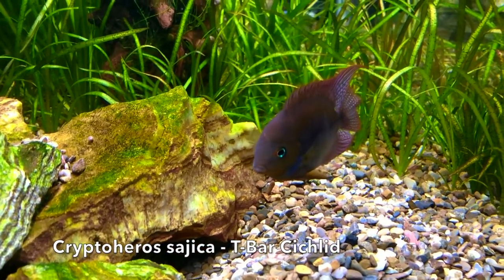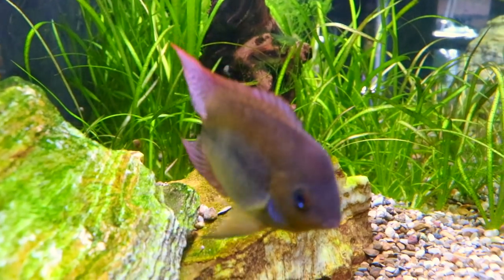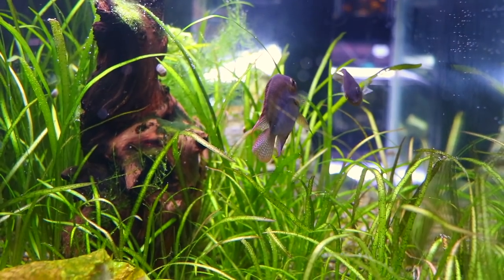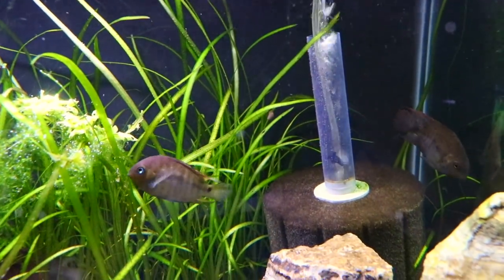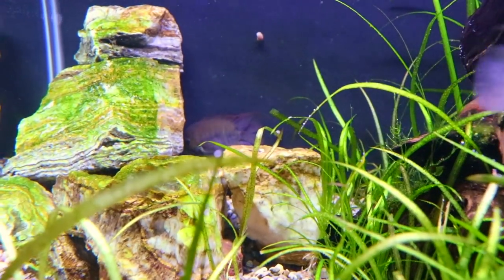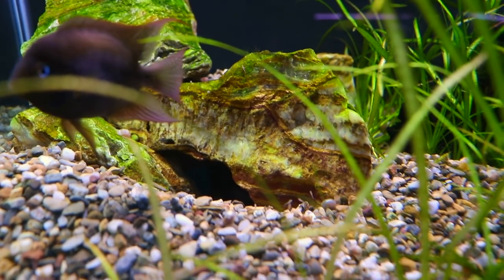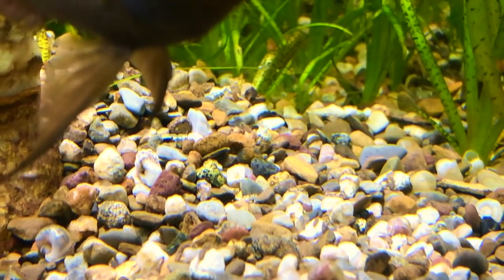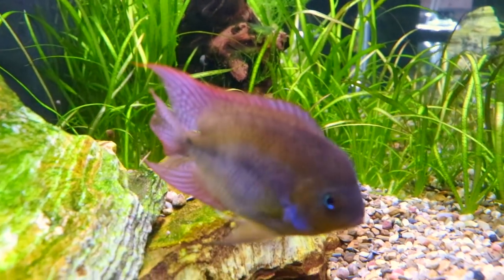Cryptoheros sajica Care and Breeding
Hello Everyone,
In this video we go over an amazing cichlid, Cryptoheros sajica! It's a smaller Central American cichlid that is generally peaceful and shows cool color. Certainly a fish worth considering if you're looking for a fish with cichlid personality, but not super aggressive.

Want more information on potential tank mates? Check out these species profiles!